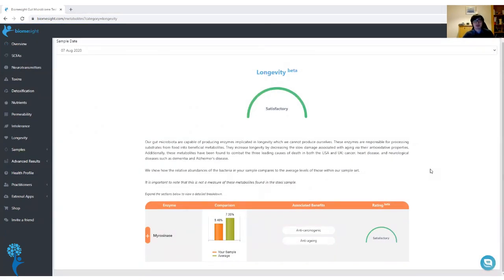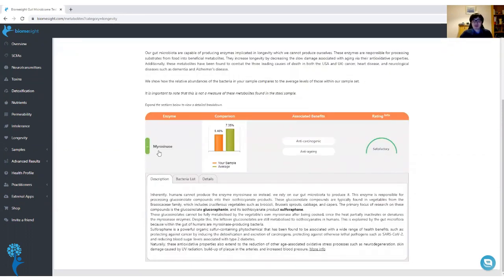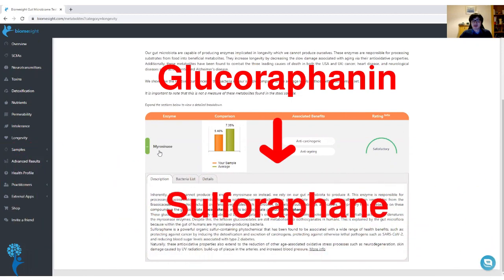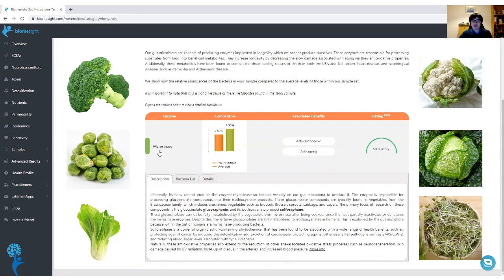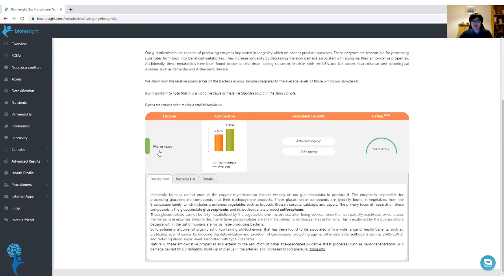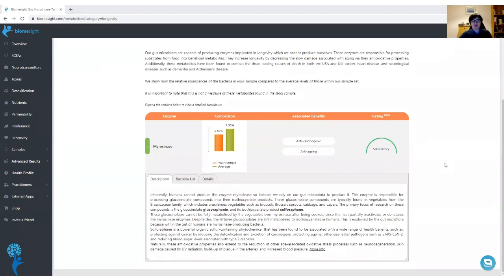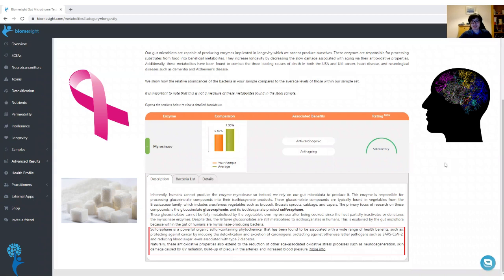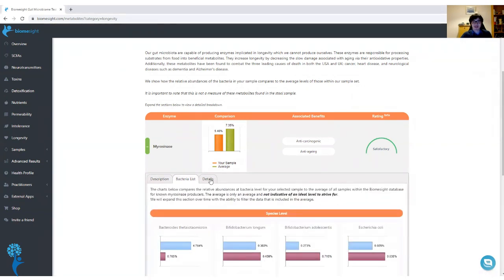Myrosinase walkthrough video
In this video we go over the new longevity section added to Biomesight, and give a brief overview of what myrosinase does.